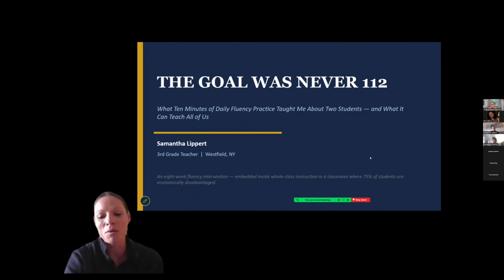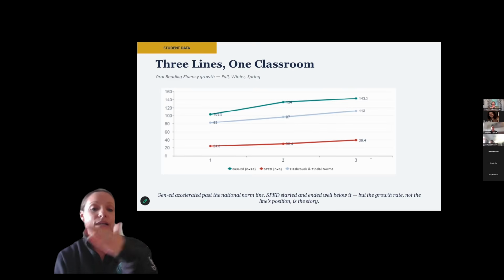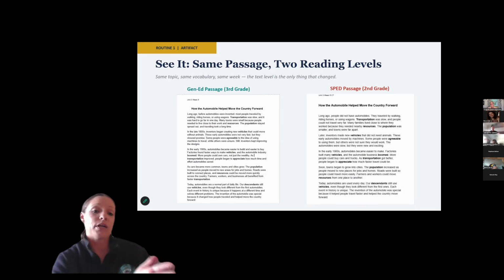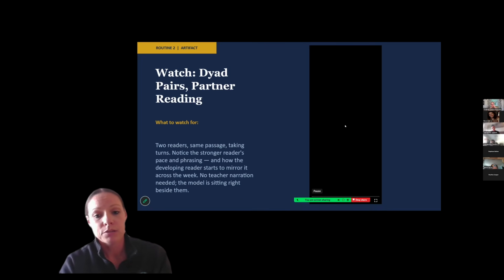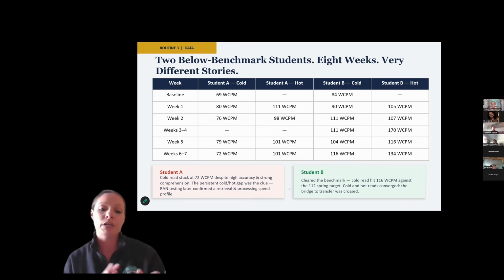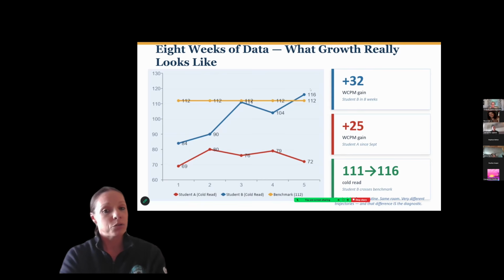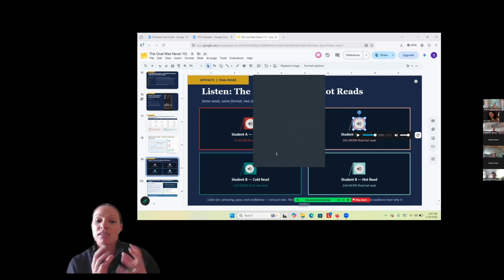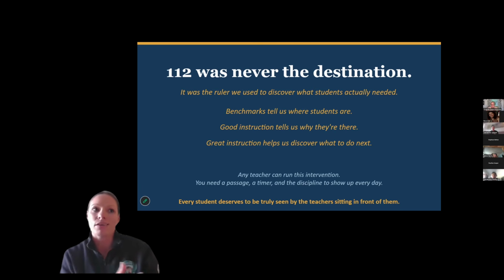The Goal Was Never 112: What Ten Minutes of Daily Fluency Practice Taught Me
3rd grade teacher Samantha Lippert presents about fluency instruction.

This session documents an eight-week, publicly documented fluency intervention embedded inside whole-class instruction in a third-grade classroom where 89% of students are economically disadvantaged. The session begins with a narrow slice of student data (whole-class ORF growth and individualized progress monitoring data for two below-benchmark students) and then moves directly into the instructional routines that drove it. Attendees will hear audio clips of student reading that make fluency development audible rather than abstract. They will see exactly what the feedback moves look like in real time, how the intervention lived inside the whole-class structure rather than replacing it, and how weekly documentation produced a more precise diagnosis of each student's needs than a single benchmark assessment ever could.